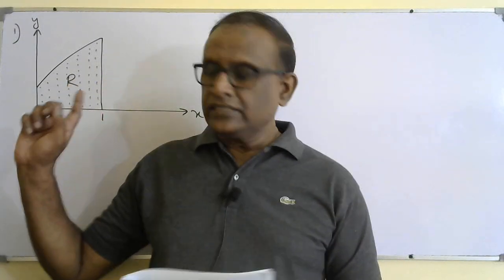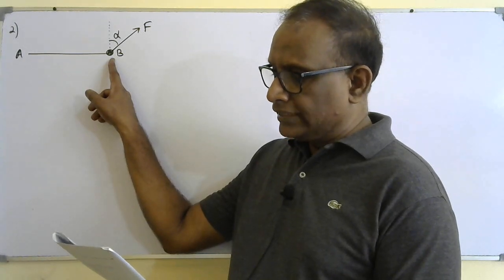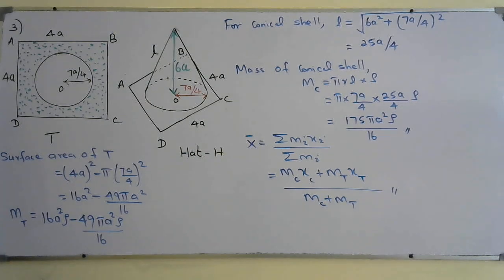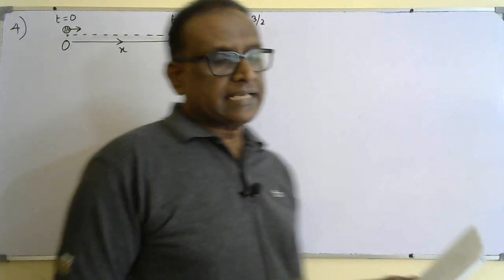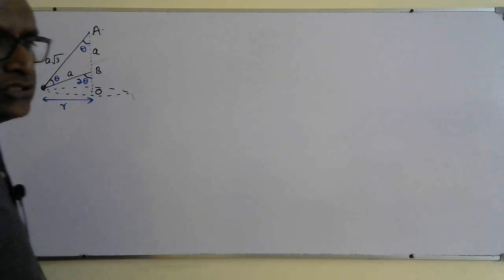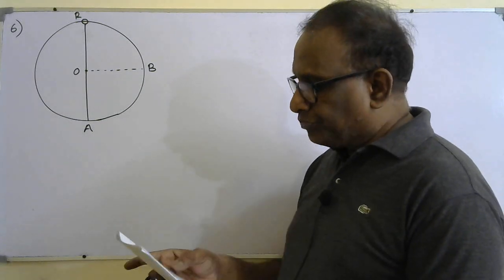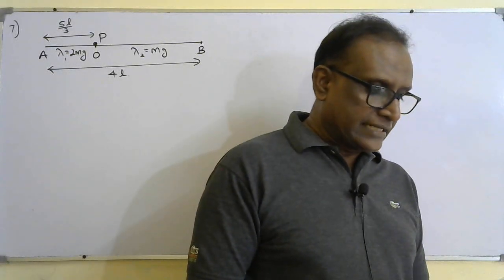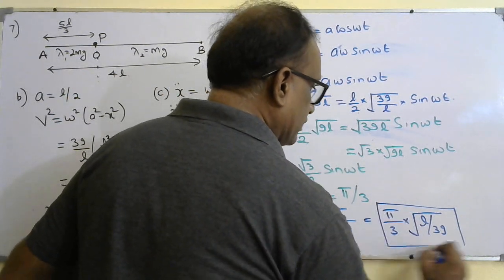Lesson on Past Paper Discussion on Mathematics Mechanics M3 January 2023 Edexcel IAL WME03/01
0:00 Mathematics Mechanics M3 January 2023 Edexcel IAL
0:13 Question-1(a)
8:27 Question-1(b)
16:38 Question-2
22:03 Question-3(a)
39:35 Question-3(b)
49:22 Question-4(a)
53:30 Question-4(b) [two methods]
1:05:10 Question-5(a)
1:10:27 Question-5(b)
1:18:16 Question-5(c)
1:23:14 Question-6(a)
1:32:14 Question-6(b)
1:39:50 Question-7(a)
1:48:09 Question-7(b)
1:50:11 Question-7(c)
1:51:12 Question-7(d)